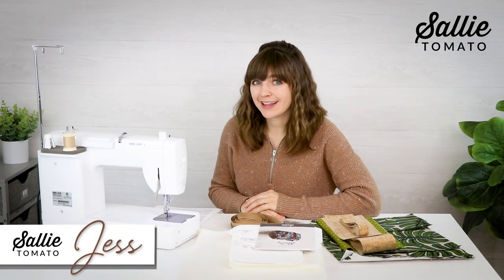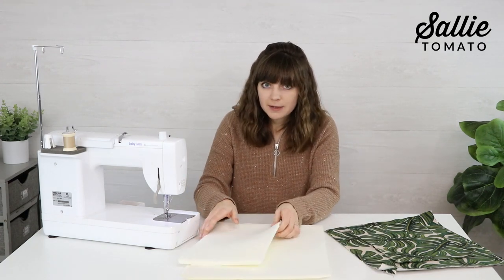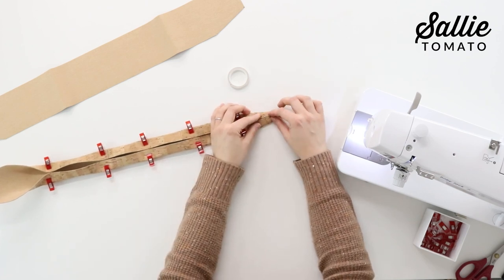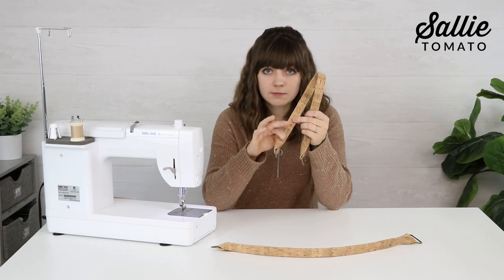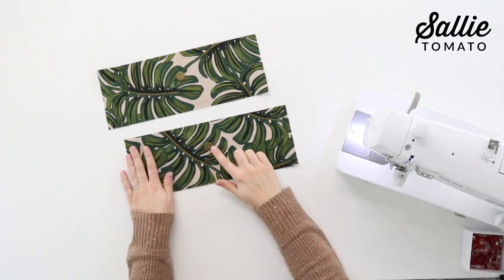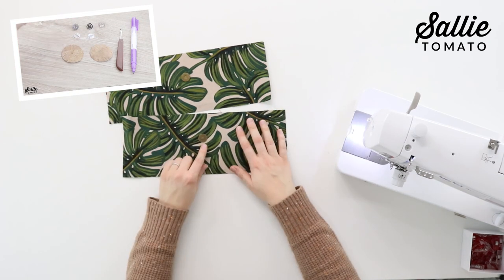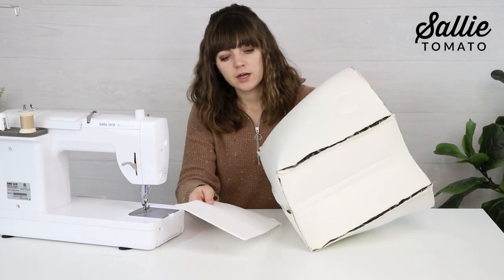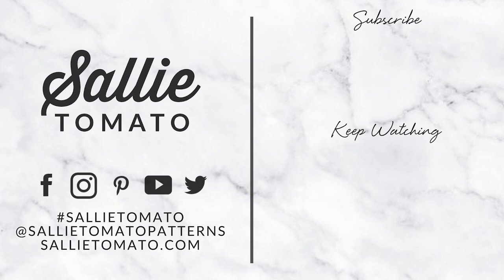Molly Online Class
Join Jess from Sallie Tomato in the Molly Online Class! Molly is a spacious satchel bag, perfect for everyday style! Molly is a quick project to make. The name of this pattern was inspired by the talented actress, Molly Ringwald.

FINISHED SIZE: 19" wide, 12" high, and 7-1/2" deep

FEATURES: magnetic snap closure, side strap closure, interior zipper pocket, interior slip pocket, and comfortable shoulder straps

HARDWARE REQUIRED: All of the hardware required for this pattern is included in the Molly Hardware Kit. There is an optional zipper.

OPTIONAL ZIPPER: 16" single slide zipper. Shop our selection of Faux Metal Zippers by the Yard, to achieve the professional appearance of metal, but with ease of sewing with nylon!

HELPFUL NOTIONS: Shop our growing variety of sewing notions from Sallie Tomato the industry's best suppliers.

TIMESTAMPS
Introduction (0:00)
Fuse Interfacing to Coordinating Pieces (4:46)
Attach Foam to Coordinating Pieces (7:01)
Prepare Handles (8:56)
Prepare Handle Connectors (14:30)
Attach Connectors (16:57)
Preparing the Exterior Front and Back (18:12)
Make & Attach Side Straps (20:59)
Insert the Magnetic Snap (23:59)
Assemble the Zipper Pocket (24:56)
Make & Attach Slip Pocket (33:04)
Attach the Top Facings (36:04)
Prepare the Base Support (37:44)
Assemble the Exterior and Lining (38:50)
Assemble the Bag (43:57)

In the tutorial video, Jess completes the project from start to finish, following along with the pattern. Throughout the video Jess also shares tips to help with the written instructions.

If you have any questions, we're here to help, so please just ask. Watch the lessons for this class in order, or just watch the section that you need help with.